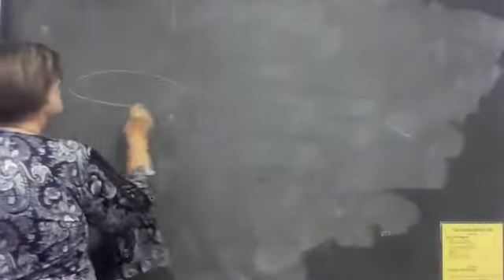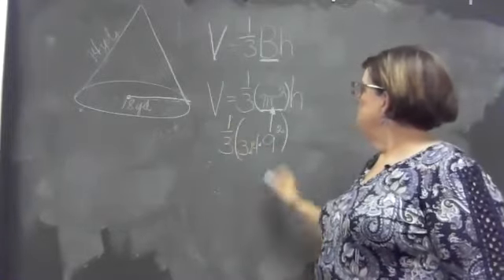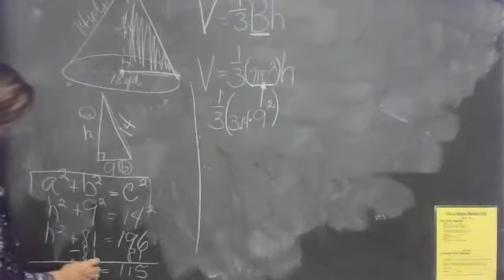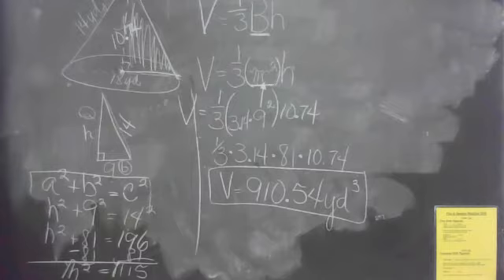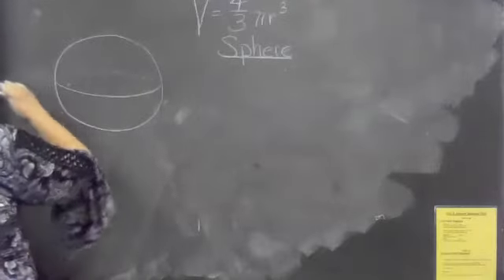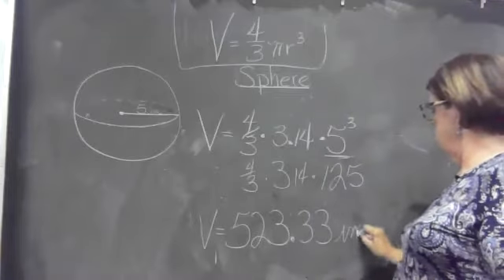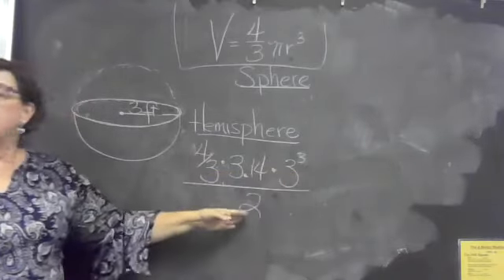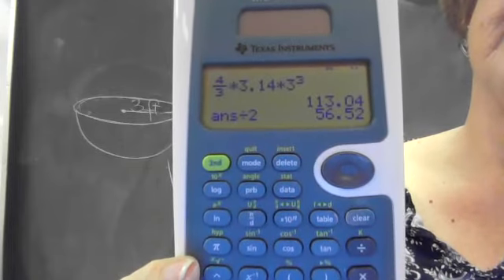GED Math 204 051921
Volume of Cones, Spheres, Hemispheres